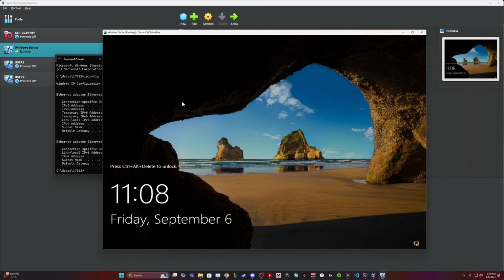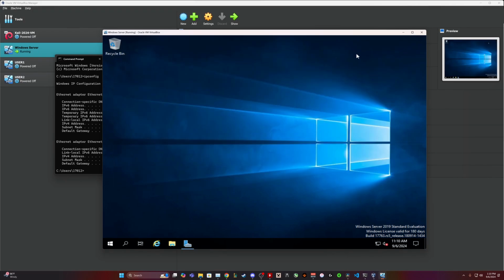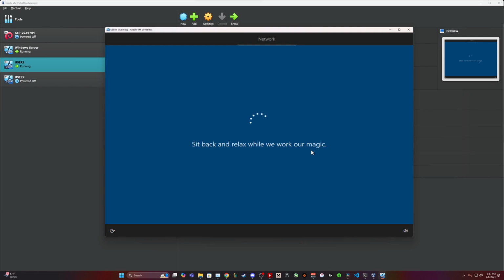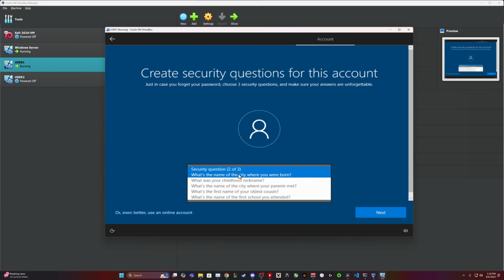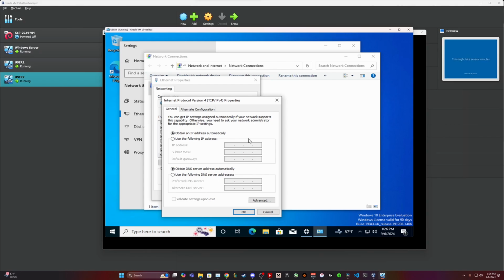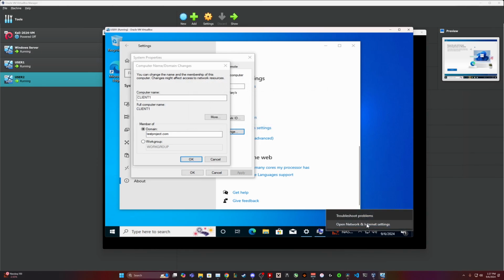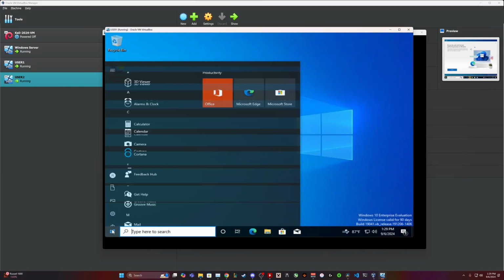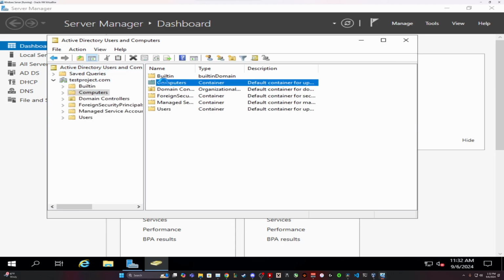Learning and setting up Active Directory Part #2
In today's video we are continuing to learn and setting up Active Directory in VirtualBox! This is part #2 of my Active Directory videos.